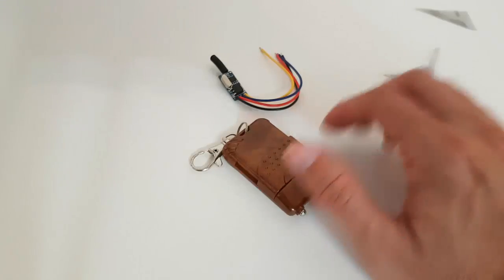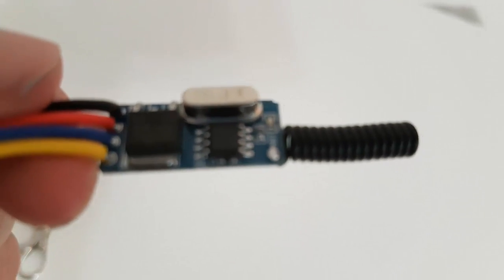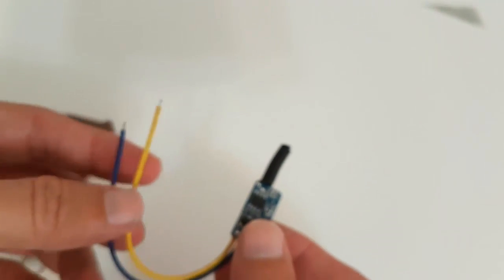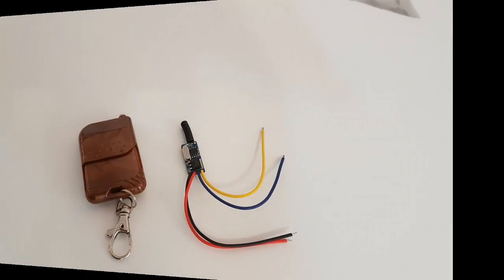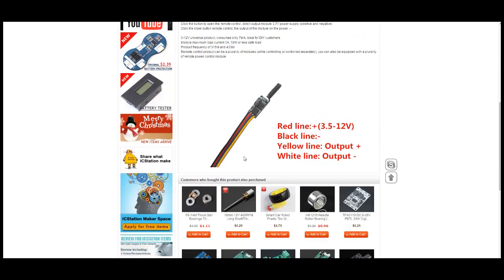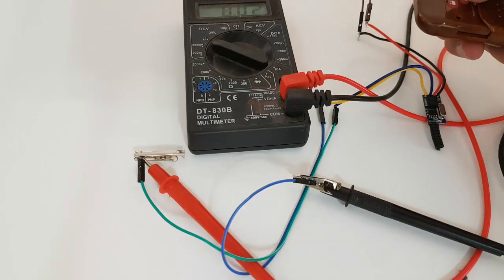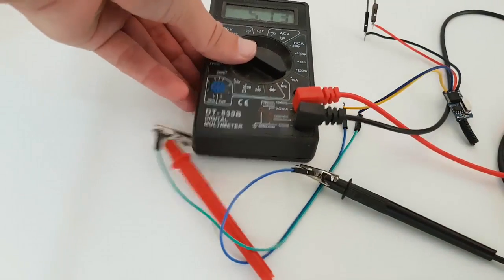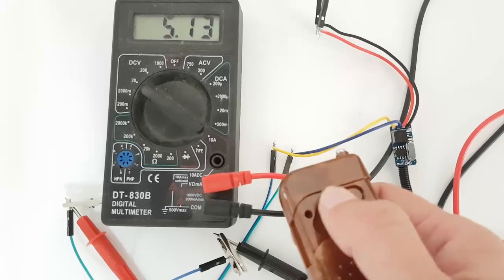Review of a Mini Remote Control Switch by ICstation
The world's smallest - Silent remote control switch
 3-12V universal, direct remote control power output, easy to use, suitable for DIY
Remote control of the DC power supply on and off, the output is a direct positive and negative power supply

For example: access to 3.7V power microcontroller, the default output without electricity
Click the button to open the remote control, direct output module 3.7V power supply (positive and negative)

3-12V universal product, consumes only 7MA, ideal for DIY customers
Module maximum load current 1A, 10W or less safe load
Product frequency of 315M and 433M

Code:Marics
Discount Amount: 10%
Max Use: 1 （one for per customer）
No Min Order
Started Date:26th October,2016
Ended Date:26th December,2016